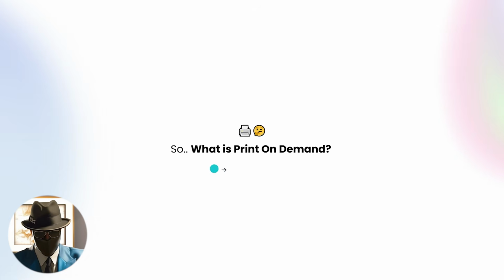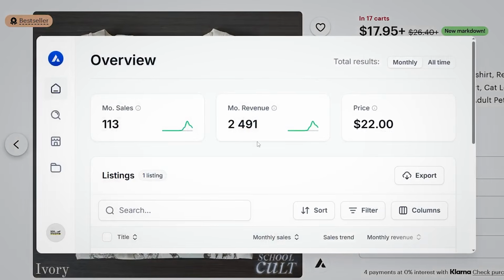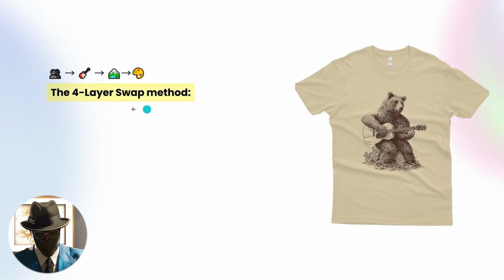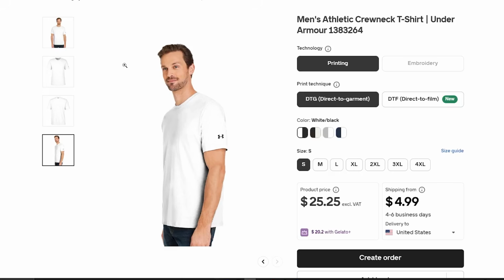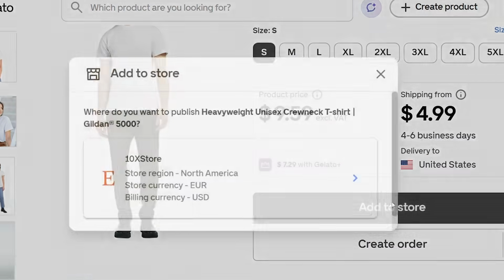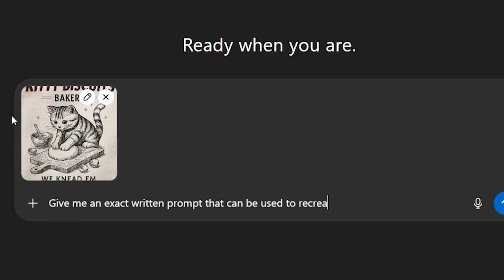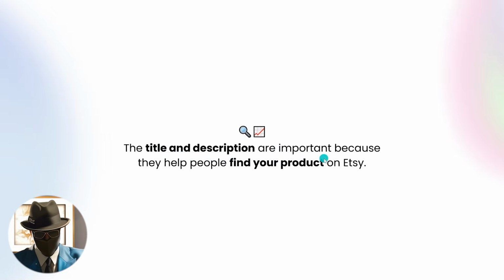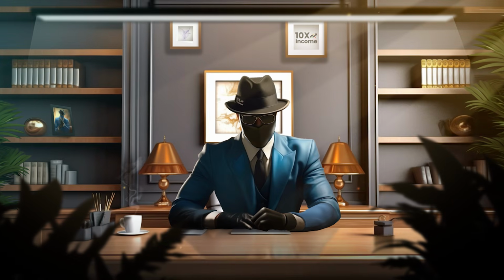The Ultimate AI Print on Demand Tutorial for Beginners (2026)